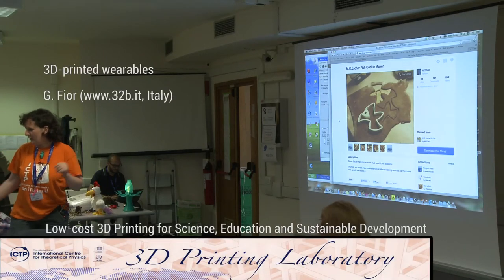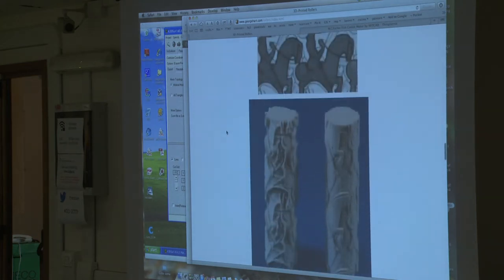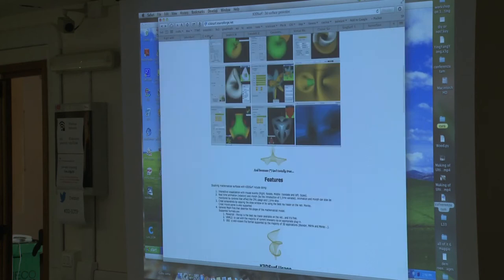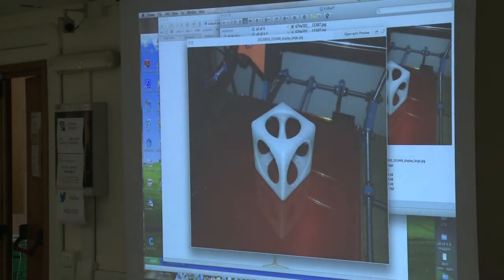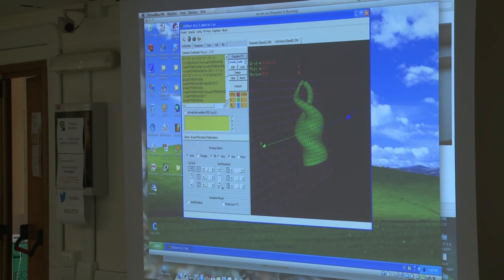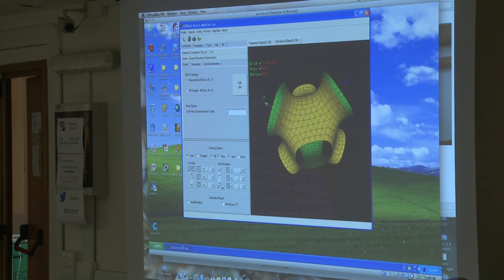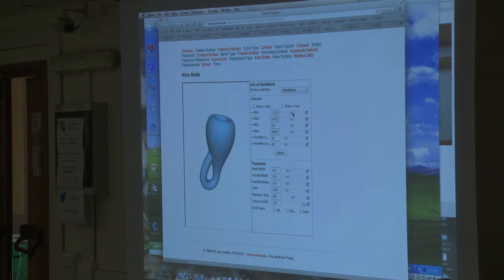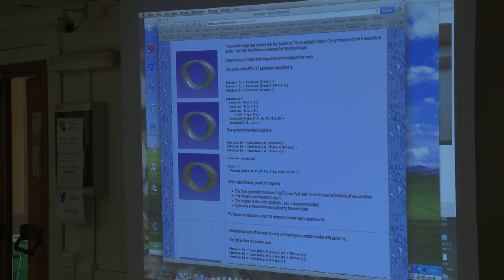3D-printed wearables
First International Workshop on "Low-cost 3D Printing for Science, Education and Sustainable Development"
ICTP Science Dissemination Unit (SDU) Trieste, Italy
6—8 May 2013